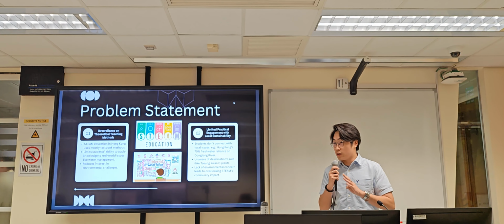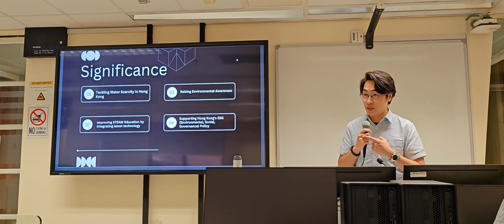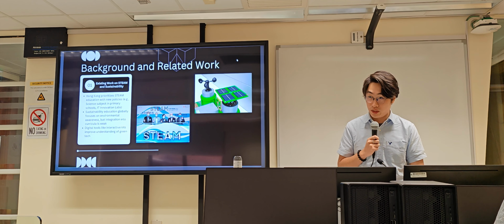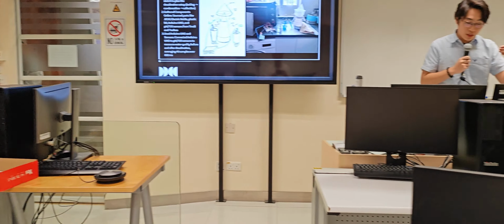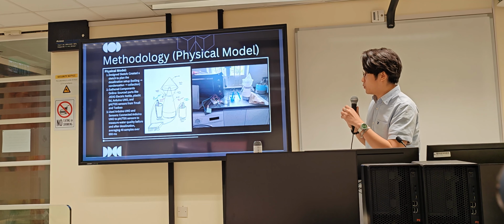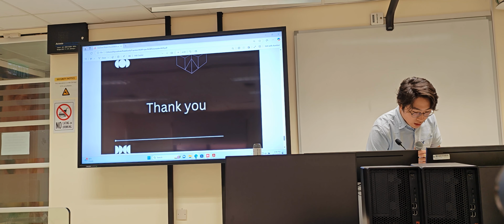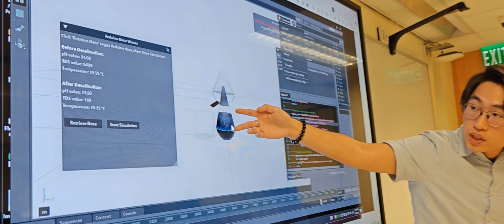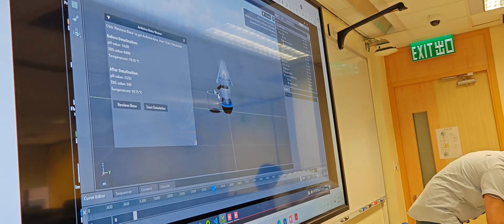23 April 2025